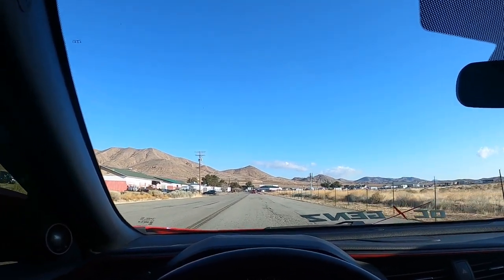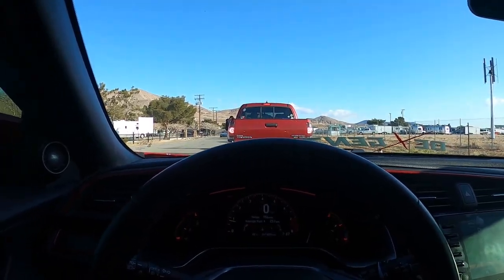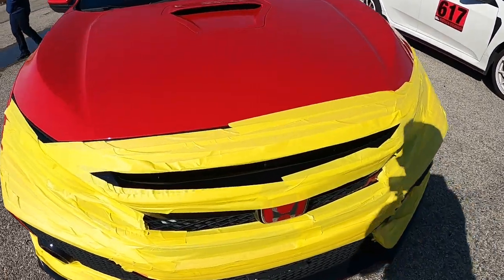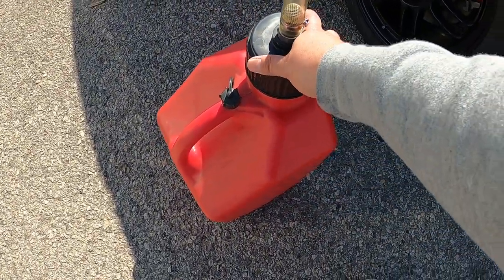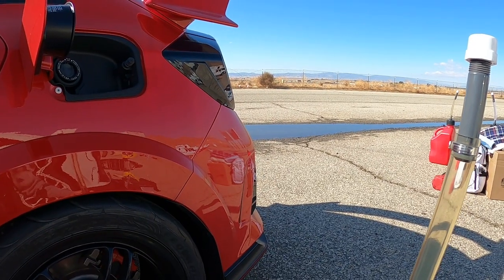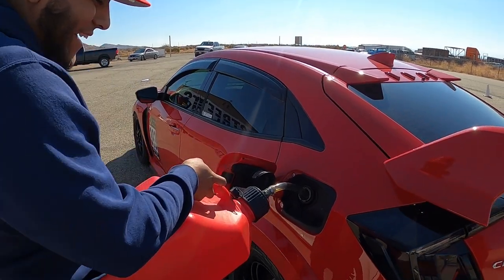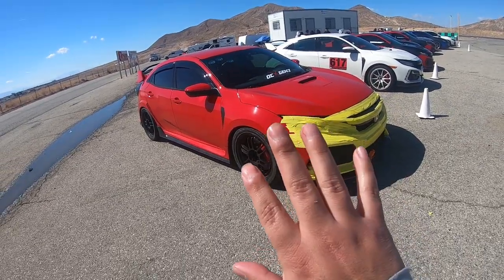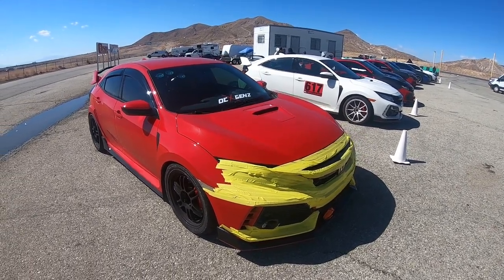CIVIC TYPE R // CCW STREETS OF WILLOW // FIRST VLOG TRACK DAY // COOLING PROBELMS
HEY WASUP GUYS
TODAY WE GO TO STREETS OF WILLOW, FIRST TIMER TRACKING THE FK8 AND RUNNING CCW. REACHED MY TARGET OF 1:35 BUT SADLY COOLING DIDBNT LET ME DO BETTER.
RAW VIDEO OF BEST LAP AND RECAP SOON.

Follow the Squad on IG.
Leave them  a comment with "PK vlogs sent me" on my IG.
@V.C.D. Racing

CTR Mods:
PRL HVINTAKE
SIRIMOTO FLEX FUEL KIT
HONDATA- POWERMETRIC STAGE 2
HI-REV SEQUENTIAL TAILIGHTS
SWIFT SPRINGS
ENKEI RPF1S 18X8.5 + 40
FEDERAL RSR PROS 265/35/18